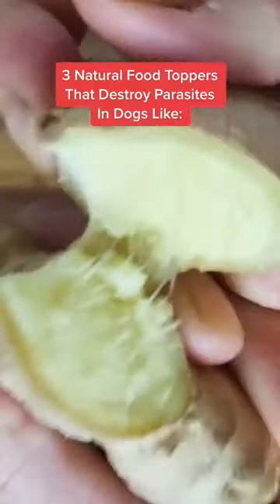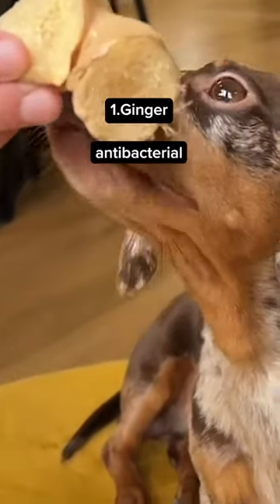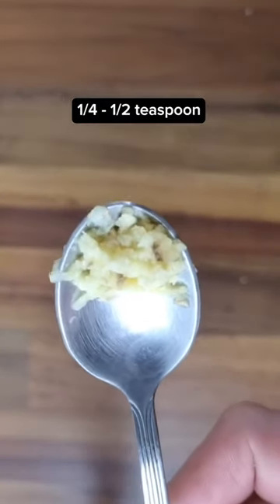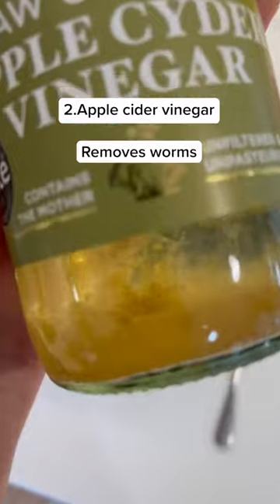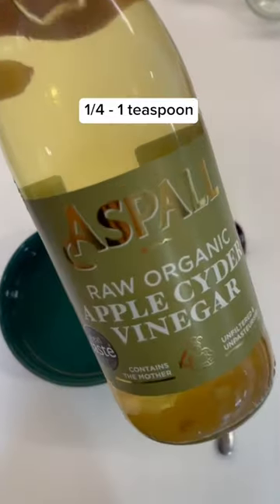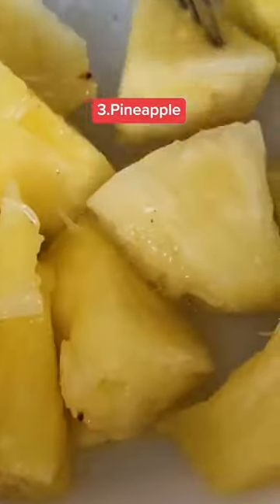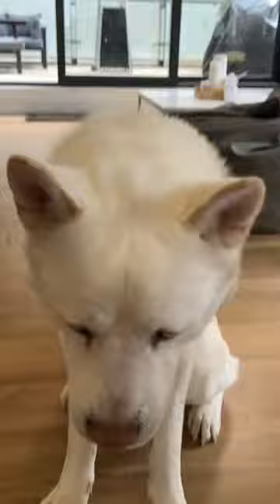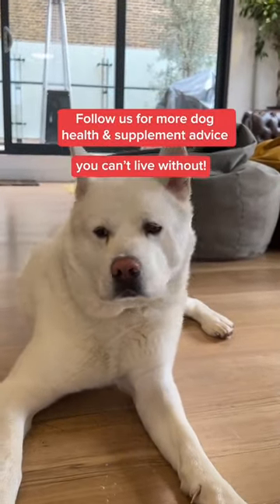Say Goodbye To Parasites In Dogs With These 3 Foods